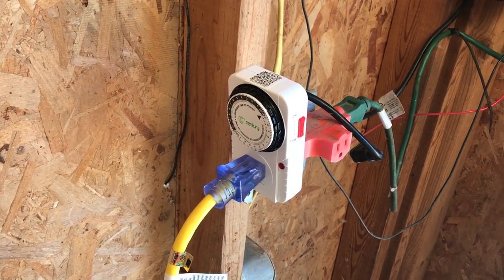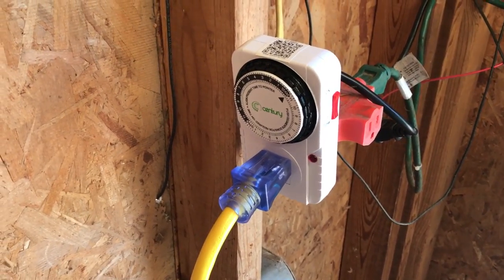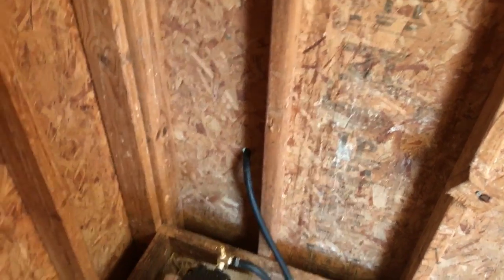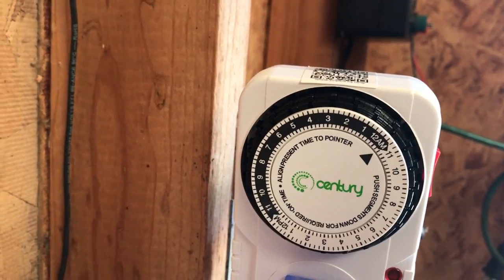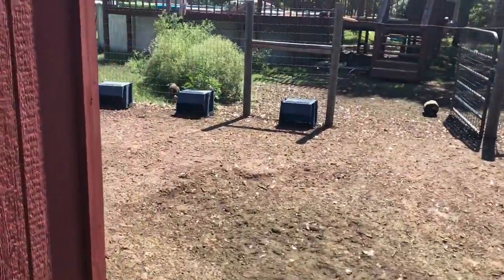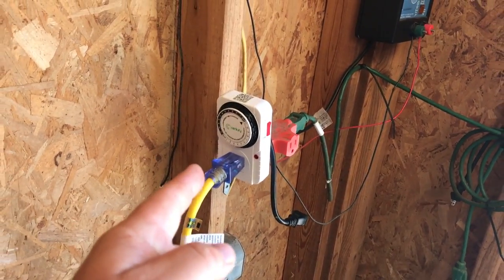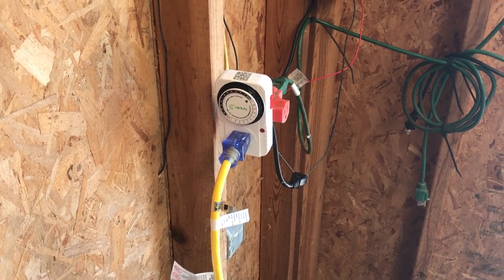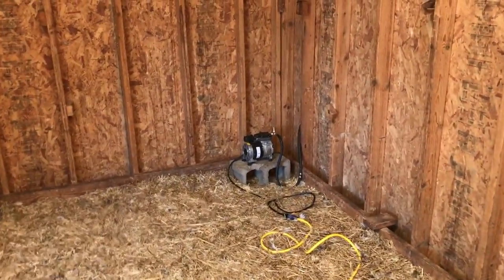Century 24 Hour Mechanical Timer for My Pond Aeration System